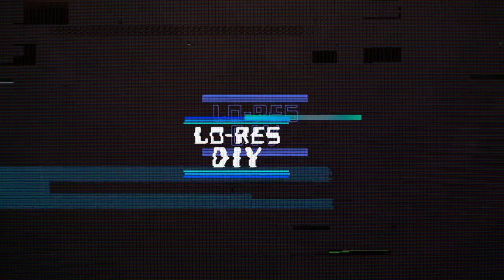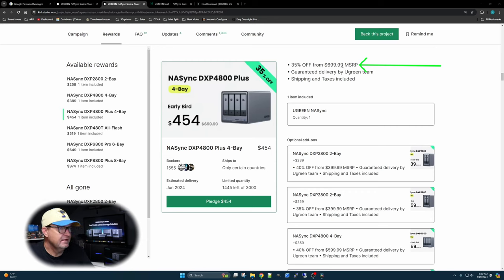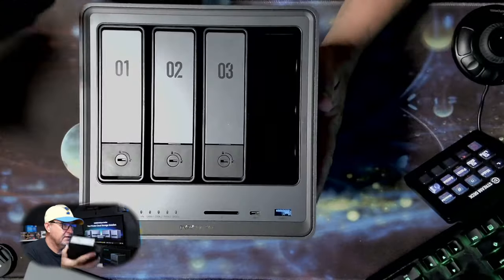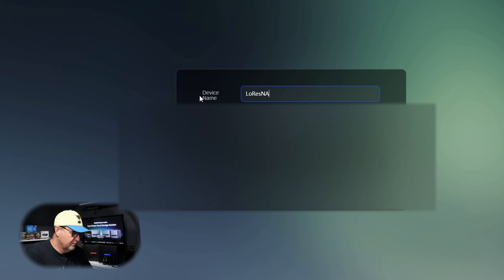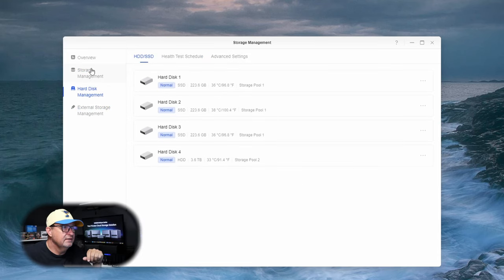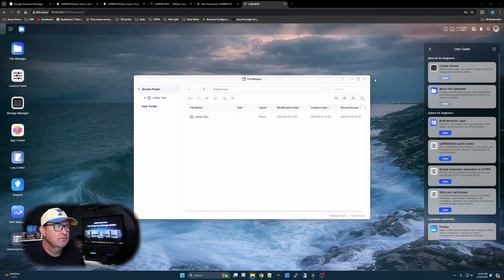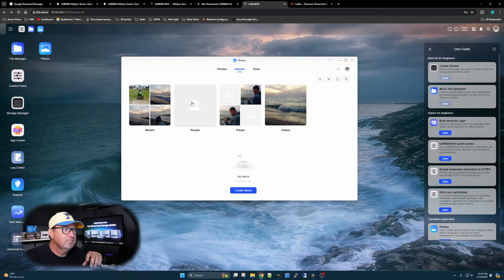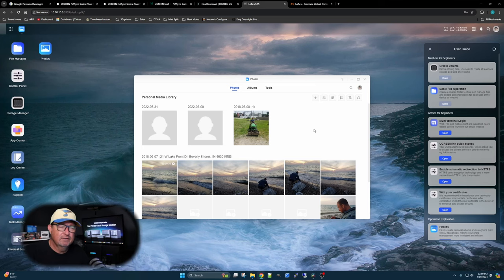Ugreen NASync DXP4800 Plus (Your New Private Storage Solution)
I review the new DXP4800 Plus NAS offering from Ugreen.

My Server Set up:

SilverStone Case
Gigabyte B550I Motherboard
used Ryzen 7 2700
Gskill Ripjaws 32gb
EVGA RTX 2060
EVGA 750 Power Supply
Samsung 970 EVO
Adata 120 ssd
5 port sata adapter
NVME extention
Noctua 120mm fans